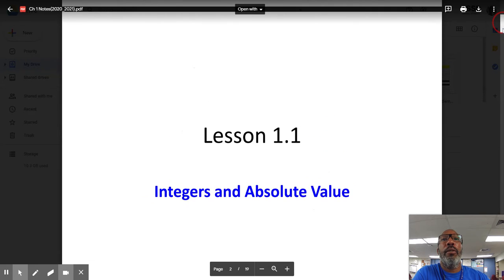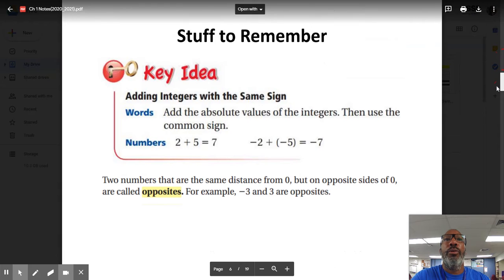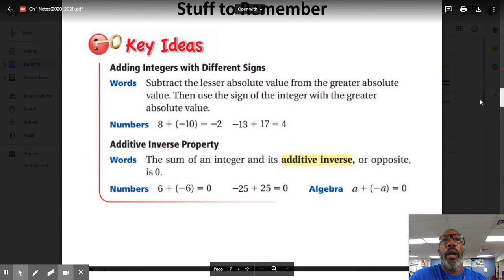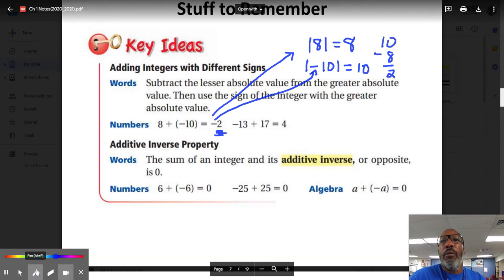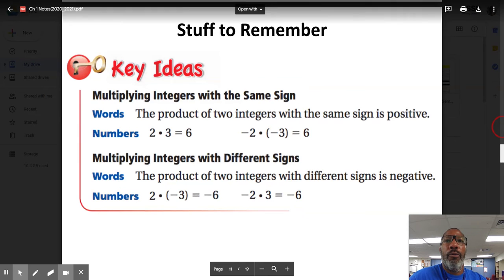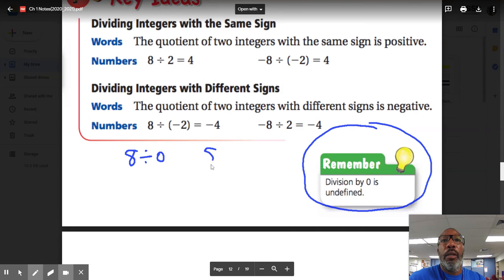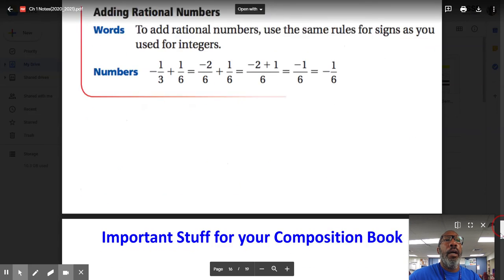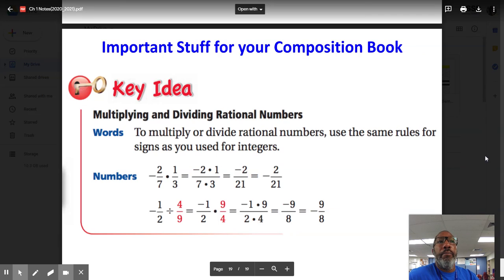Chapter 2 Review video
In this video, I review Chapters 1 and 2.  I apologize up front for the technical errors.  I am using a different computer, and I am not used to how it works yet.